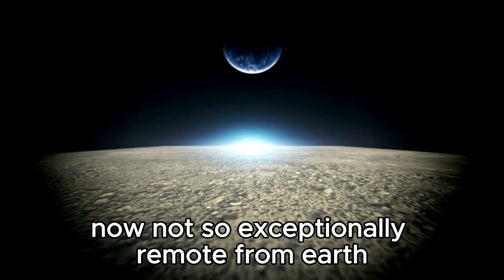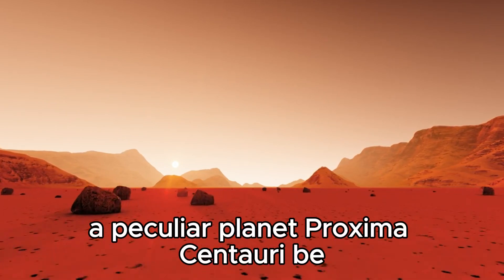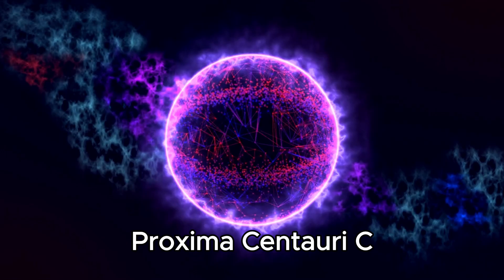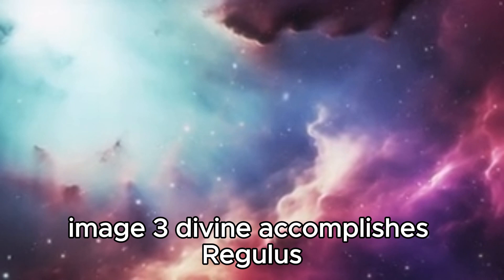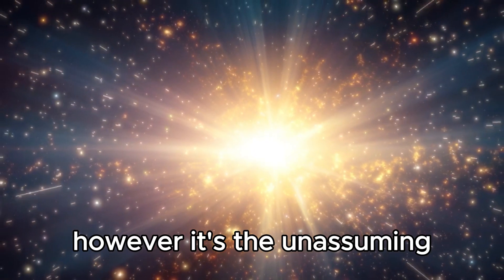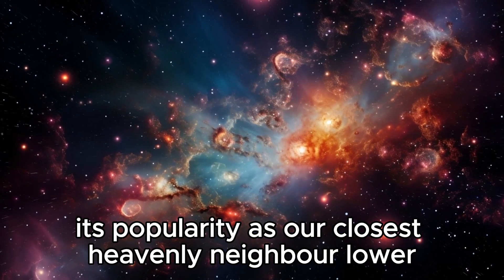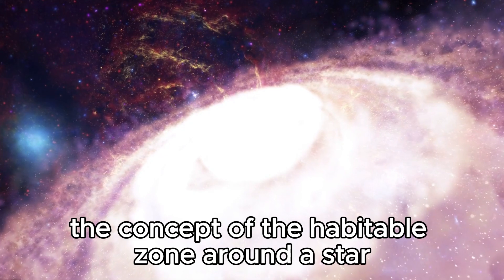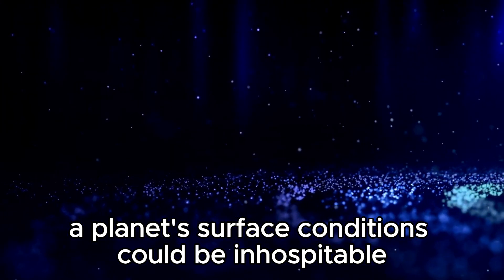"The Face of Proxima B: James Webb Telescope's Unprecedented View"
🔭 Join us on an extraordinary journey as we delve into the depths of space to uncover the mysteries of Proxima B, the closest exoplanet to Earth! 🌌 Witness the groundbreaking moment when the James Webb Space Telescope captures the clearest image yet of this distant world, offering a glimpse into its potential habitability and intriguing features. 🌟 From its breathtaking landscapes to the possibilities of life beyond our solar system, this video explores the significance of Proxima B's discovery and what it means for humanity's understanding of the universe. Get ready to embark on an unforgettable cosmic adventure!